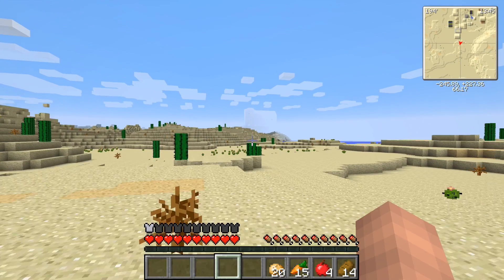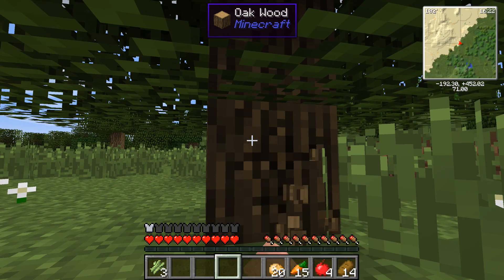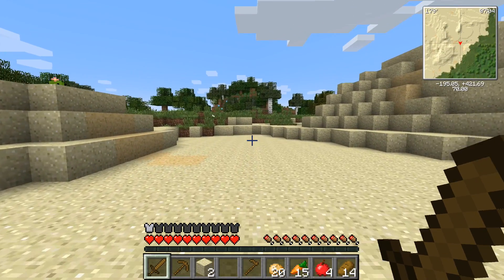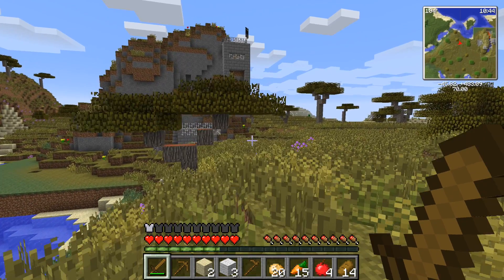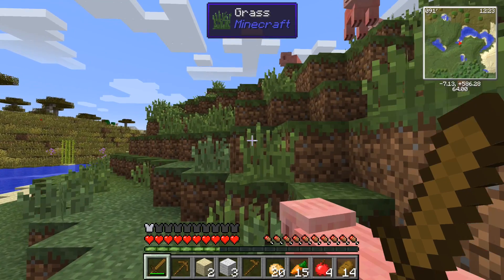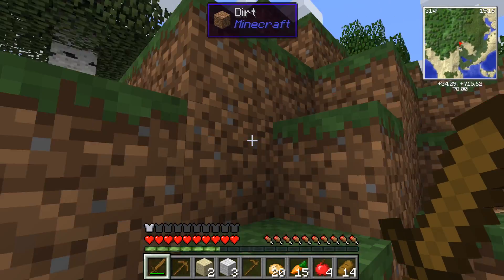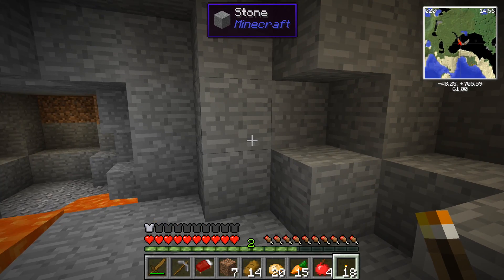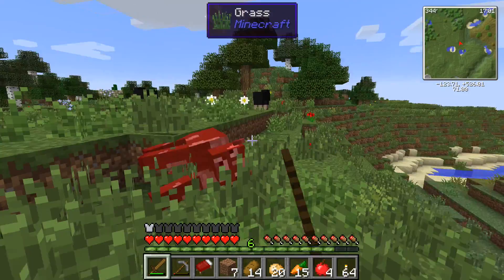Modworld | Modded Minecraft S1E2: A Freaking Pirate Ship!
In this episode, we explore more of the area around spawn, and discover even more insanely cool stuff nearby!

Welcome to my own custom modded Minecraft experience! New biomes! New items! New enemies! New dungeons! THIS. IS. MODWORLD!

List of all mods used:
BiblioCraft
Biomes O' Plenty
Chocolate Quest (aka Better Dungeons)
CodeChicken Core
Forestry
Forge
GraveStone
Not Enough Items
Rei's Minimap
Roguelike Dungeons
The Twilight Forest
Waila (What Am I Looking At)